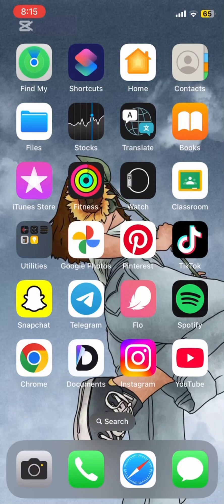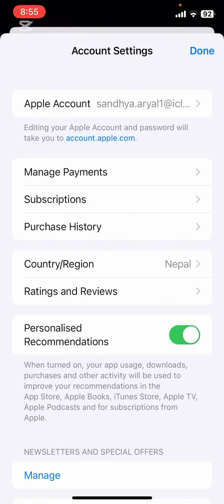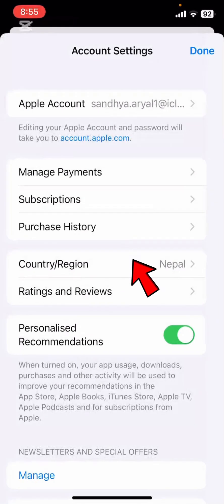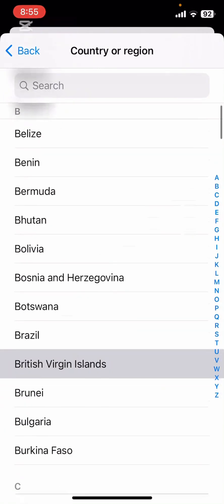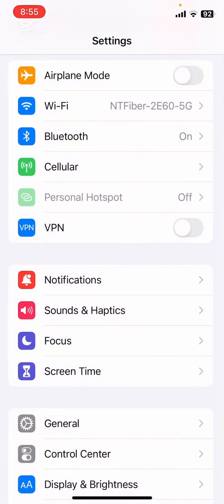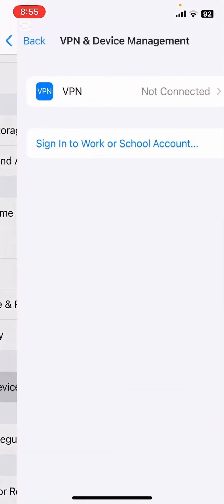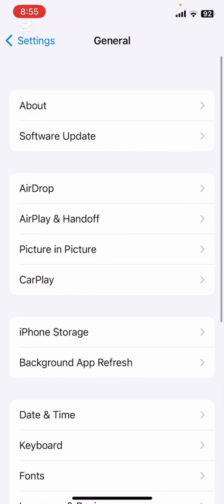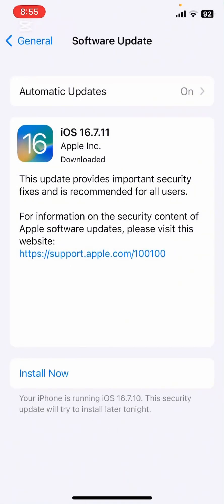How to Fix App Not Available in your Country or Region on iPhone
In this video you will learn about How to Fix App Not Available in your Country or Region on iPhone.